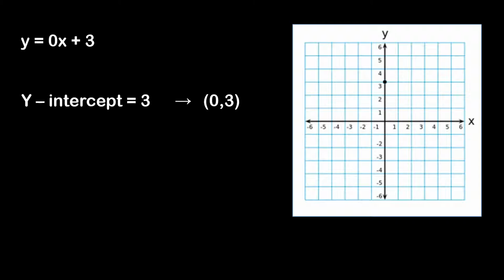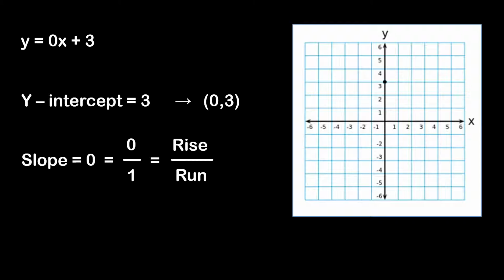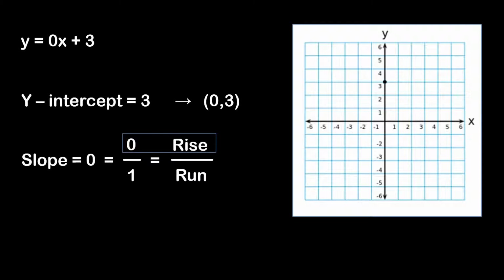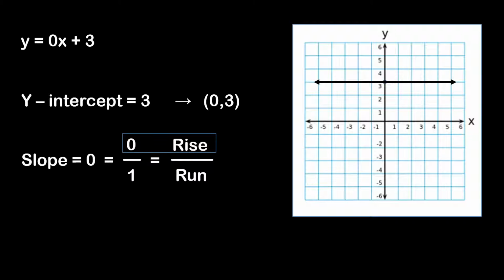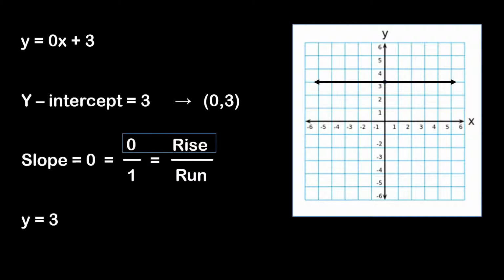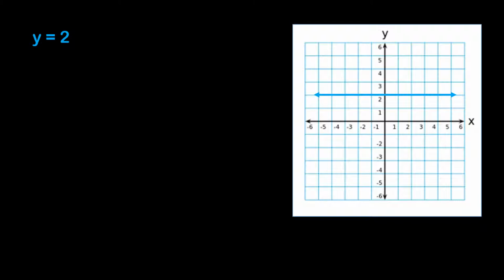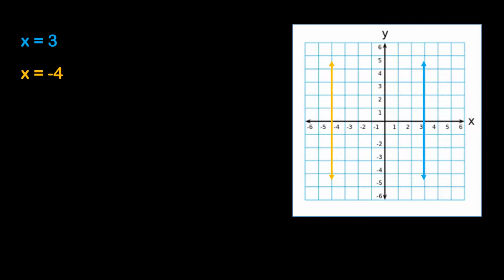Zero and Infinite Slopes